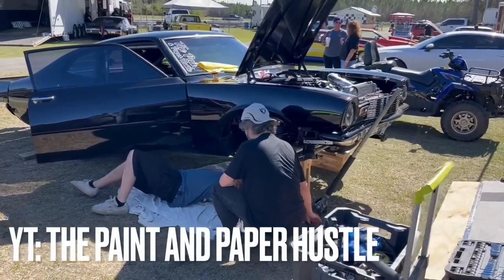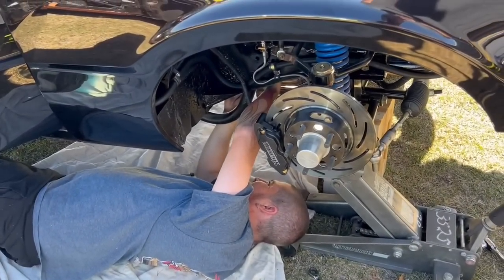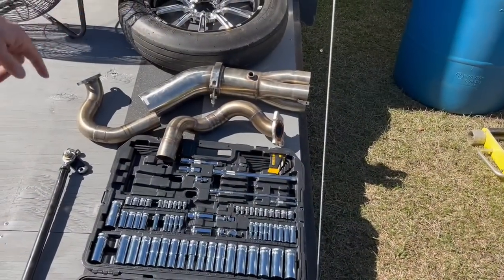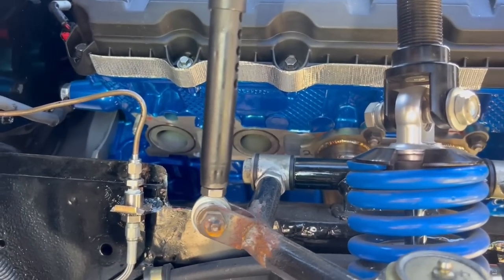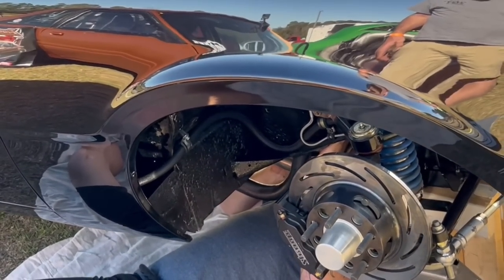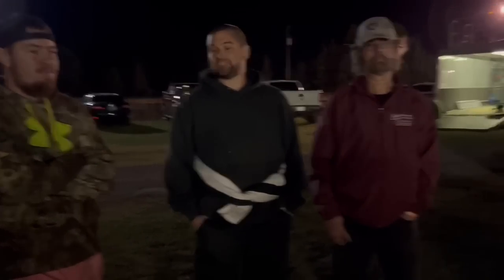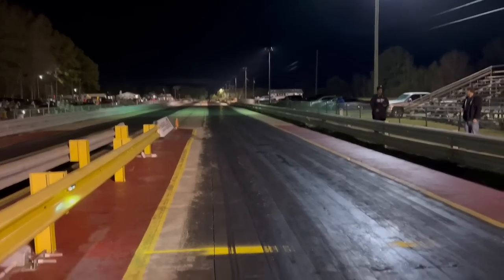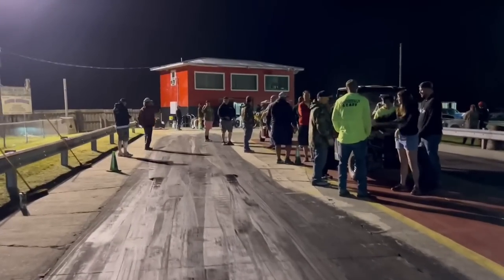Drag Racing, First Pass EVER!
First Ever pass at the dragstrip. He has been building this car for 5 years, and has made lots of changes during this time. But today, he finally gets strapped in to do the first burnout and pass. There is no other feeling, like giving the car throttle and it setting you back in the seat. Let's go! Go check him out on his youtube channel, "The Paint and Paper Hustle".

Hang out with me live every Wednesday night for Tech Talk! Ask questions and share your setups.